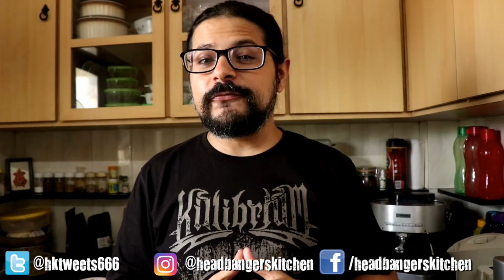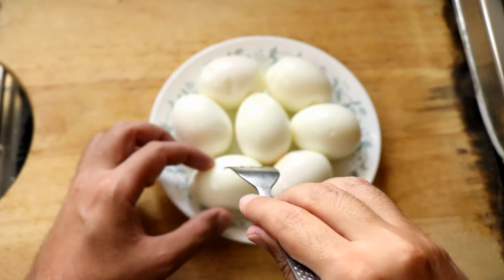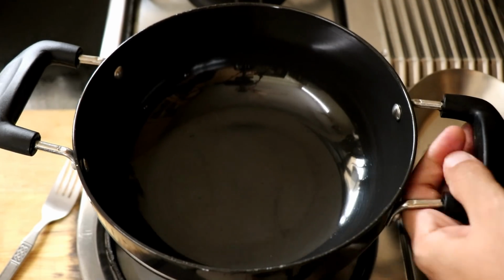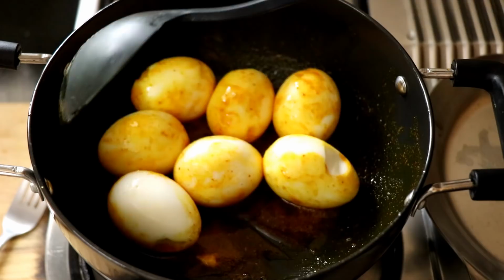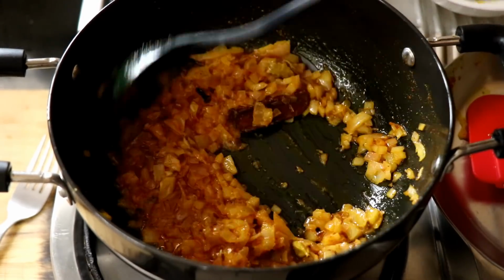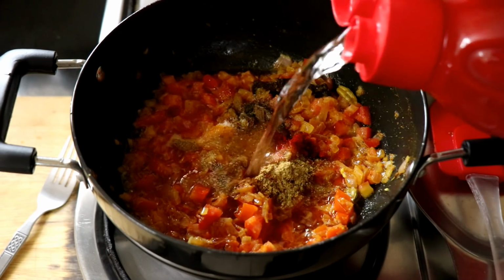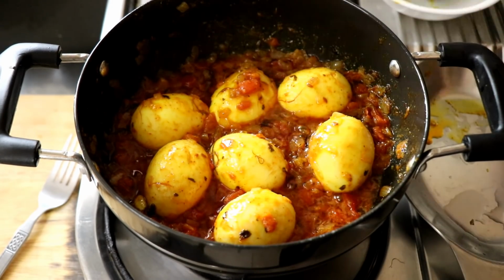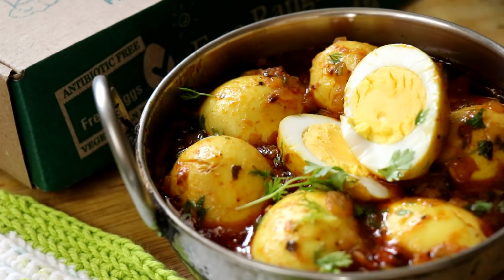Keto Egg Masala (Anda Masala Fry) | Keto Recipes | Headbanger's Kitchen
Canon 80D (This is what I use now)
Canon 650D (Older videos shot on this)

Lens (Canon)
EF-S 18-135mm f/3.5-5.6
EF-S 24mm f/2.8